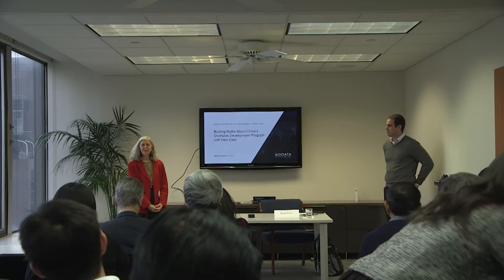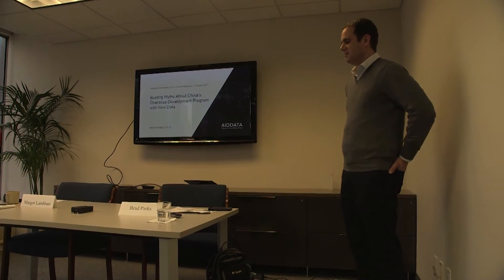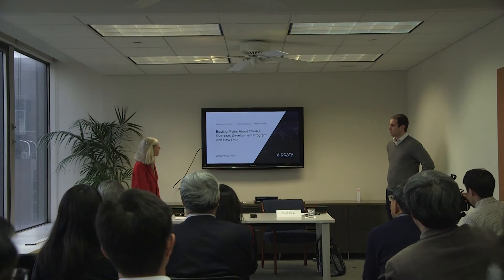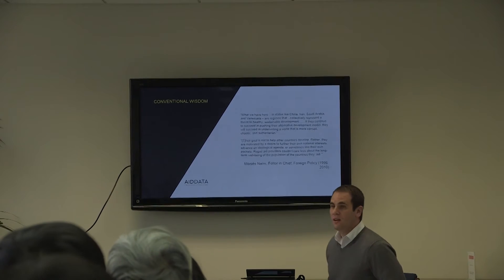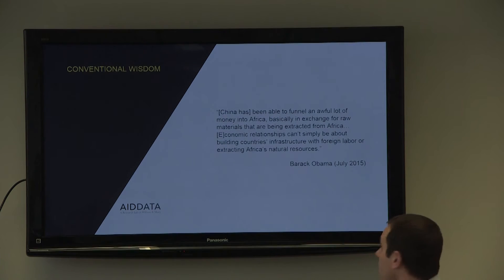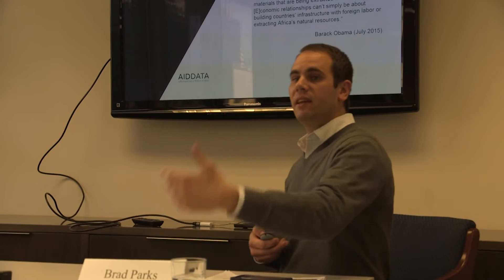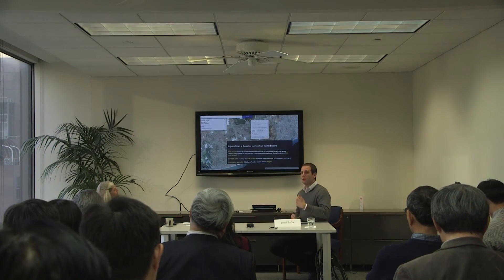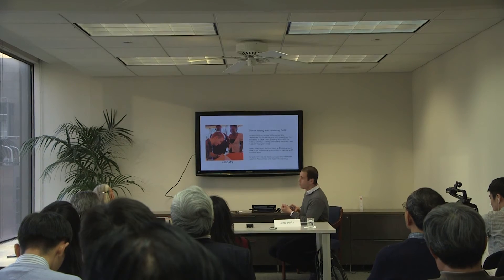Busting Myths About China’s Overseas Development Program With New Data with Dr. Brad Parks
Over the last decade, China has emerged as one of the largest suppliers of international development finance, with a large and growing overseas development budget. Consequently, no other non-Western country has drawn as much scrutiny for its development activities. Yet China does not release detailed information about the “where, what, how, and to whom” of its development aid. This presents an obstacle for policy makers, practitioners, and analysts who seek to understand the distribution and impact of Chinese development finance. Since 2013, AidData has led an ambitious effort to correct this problem by developing an open source data collection methodology called Tracking Underreported Financial Flows (TUFF) and maintaining a publicly available database of Chinese development projects around the world. AidData has also teamed up with a group of economists and political scientists from leading universities around the world to conduct cutting-edge research with this database, examining differences and similarities in the levels, priorities, and consequences of Chinese and American development finance.

On March 13, Dr. Brad Parks, executive director of AidData and a faculty member at the College of William and Mary, will discuss the organization’s work with the National Committee in New York City. Drawing on advanced techniques that include using nighttime light and deforestation data from high-resolution, satellite imagery, Dr. Parks will present new findings on the intended economic development impacts and the unintended environmental impacts of Chinese development projects.

Bio:

Brad Parks is AidData’s executive director and a research faculty member at the College of William and Mary’s Institute for the Theory and Practice of International Relations. His research focuses on the cross-national and sub-national distribution and impact of international development finance, and the design and implementation of policy and institutional reforms in low-income and middle-income countries. His publications include Greening Aid?, Understanding the Environmental Impact of Development Assistance (Oxford University Press, 2008) and A Climate of Injustice: Global Inequality, North-South Politics, and Climate Policy (MIT Press, 2006). He is currently involved in several empirical studies of the upstream motivations for, and downstream effects of, Chinese development finance. His research in this area has been published in the Journal of Conflict Resolution, the Journal of Development Studies, China Economic Quarterly, and the National Interest.

From 2005 to 2010, Dr. Parks was part of the initial team that set up the U.S. Government's Millennium Challenge Corporation (MCC). As acting director of Threshold Programs at the MCC, he oversaw the implementation of a $35 million anti-corruption and judicial reform project in Indonesia and a $21 million customs and tax reform project in the Philippines.

Dr. Parks holds a Ph.D. in international relations and an M.Sc. in development management from the London School of Economics and Political Science.